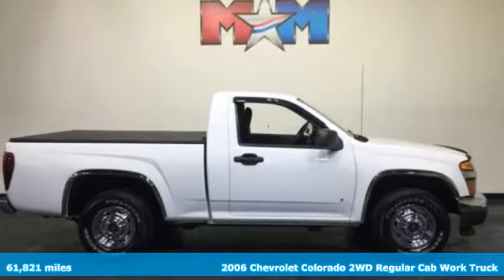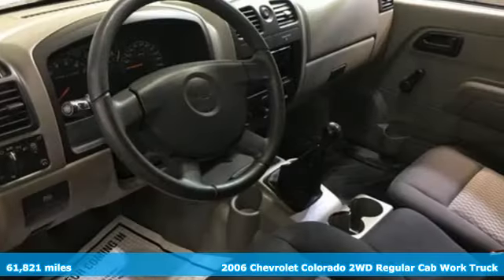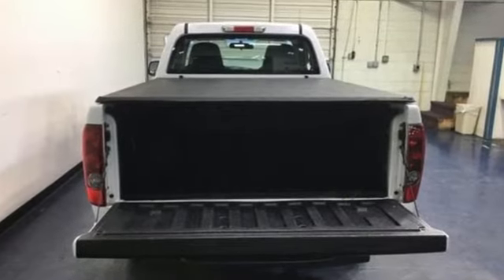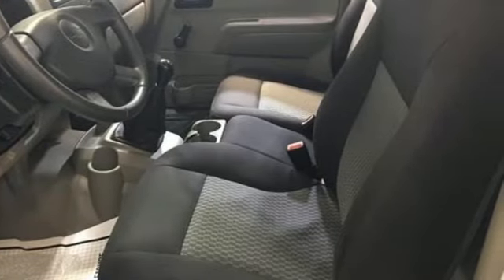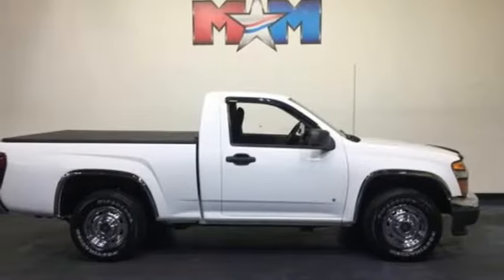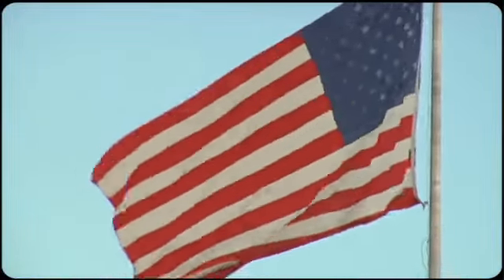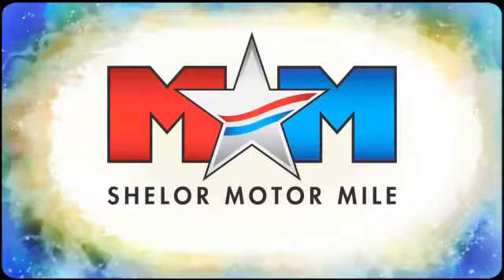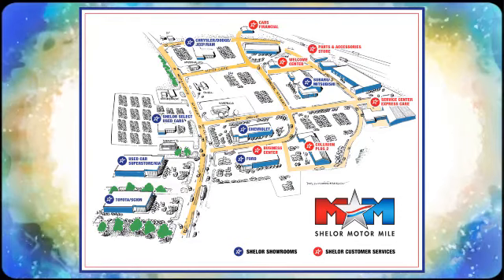Used 2006 Chevrolet Colorado Christiansburg VA Blacksburg, VA P56253 - SOLD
Year: 2006
Make: Chevrolet
Model: Colorado
Trim: Reg Cab 111.2 WB 2WD Work Truck
Engine: 2.8L 4 Cylinder Engine
Transmission: 5-Speed M/T
Color: Summit White
Interior: Medium Dark Pewter
Mileage: 61821
Stock #: P56253
VIN: 1GCCS148X68224321
Clean, GREAT MILES 61,799! Work Truck trim. EPA 27 MPG Hwy/20 MPG City! TRANSMISSION, 5-SPEED MANUAL WITH OVE..., ENGINE, 2.8L DOHC, 4-CYLINDER, MFI, KBB.com explains Interior layout is highly functional.. READ MORE!br /br /SHELOR VALUEbr /FOR A FREE VEHICLE HISTORY REPORT 24/7, Call for More Information. Auction Cars on the Motor Mile provides another vehicle segment to our already considerable selection. These are vehicles that did not meet our retail standards for Shelor Used Car Certification, but still provide affordable transportation. Some vehicles may have mechanical issues. The inspection process includes an internal inspection as well as a State Inspection. Not all mechanical issues will be known at the time of inspection or at the time of sale. These vehicles include a 30 Day 1,000 mile limited powertrain warranty where the dealer will pay 25% of parts and labor for a covered repair and customer pays 75% of parts and labor for a covered repair. All service work must be performed by a Shelor service facility. br /br /KEY FEATURES INCLUDEbr /. Vinyl Seats, 4-Wheel ABS, Front Disc/Rear Drum Brakes, Vehicle Anti-Theft System. br /br /OPTION PACKAGESbr /TRANSMISSION, 5-SPEED MANUAL WITH OVERDRIVE (STD), ENGINE, 2.8L DOHC, 4-CYLINDER, MFI (175 HP [130.5 kW] @ 5600 rpm, 185 lb.-ft. [249.7 N-m] @ 2800 rpm) (STD). Serviced here, Originally bought here, Serviced here, Originally bought here br /br /EXPERTS ARE SAYINGbr /If you like the rugged Great Gas Mileage: 27 MPG Hwy. br /br /WHY BUY FROM USbr /At Shelor Motor Mile we have a price and payment to fit any budget. Our big selection means even bigger savings! Need extra spending money? Shelor wants your vehicle, and we're paying top dollar! br /br /Tax DMV Fees & $597 processing fee are not included in vehicle prices shown and must be paid by the purchaser. Vehicle information and equipment is based off standard equipment as decoded from VIN and may vary from vehicle to vehicle. Call or email for cobr / Chevrolet Ford Chrysler Dodge Jeep & Ram prices include current factory rebates and incentives some of which may require financing through the manufacturer and/or the customer must own/trade a certain make of vehicle. Residency restrictions apply see dealer for details and restrictions. All pricing and details are believed to be accurate but we do not warrant or guarantee such accuracy. The prices shown above may vary from region to region as will incentives and are subject to change.